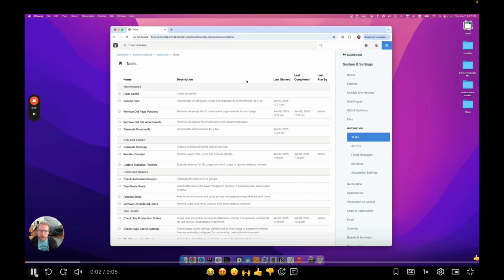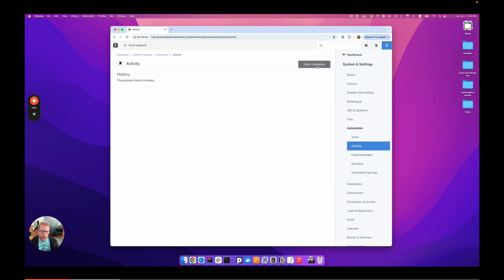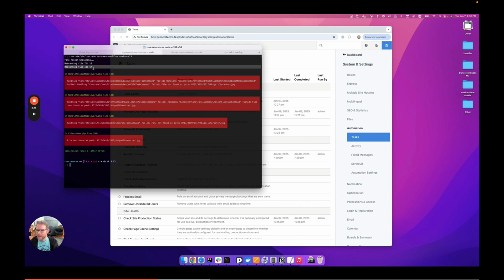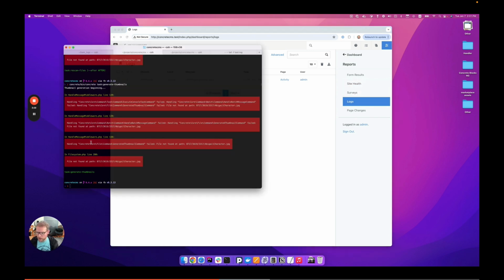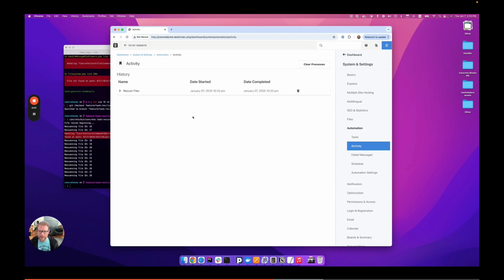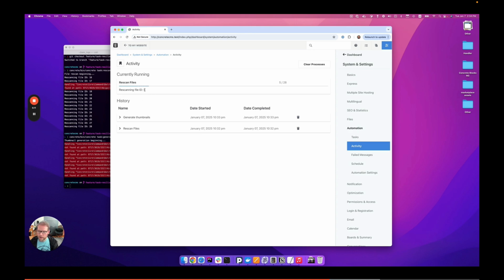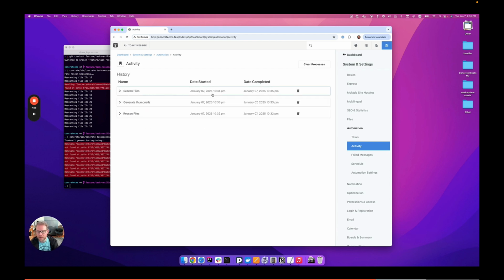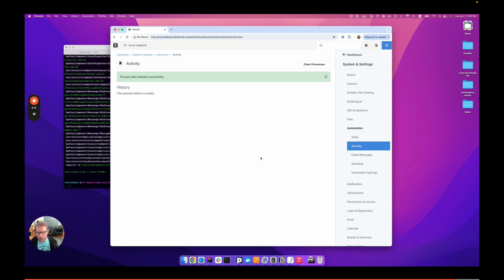Smarter Background Tasks Concrete CMS 9.4.0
Running background tasks just got a whole lot more reliable in Concrete CMS 9.4.0.

In this video, we’ll show you how tasks are now more resilient, transparent, and easier to manage. Whether you're generating thumbnails, rescanning files, or running scheduled jobs, version 9.4.0 ensures that tasks continue even when something goes wrong.

Here’s what’s new:

Batch tasks keep running even if one item fails
Errors are clearly logged in the CLI, Dashboard, and system logs
New "Failed Messages" section to review problem jobs
Updated logging that integrates with Symfony Messenger
A new "Manage Processes" tool to clear stuck jobs

With these updates, tasks no longer silently fail or lock up the system. You’ll get cleaner feedback, fewer interruptions, and more control over long-running background processes.

Great for:
Editors working with lots of media
Site admins running scheduled tasks
Developers and DevOps managing automation
Update to Concrete CMS 9.4.0 and experience a smoother, more stable workflow.